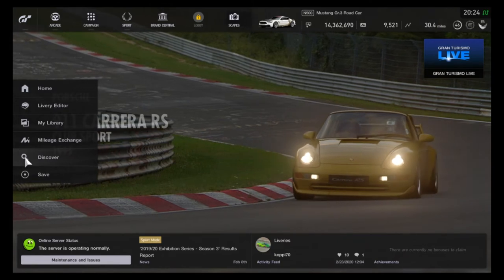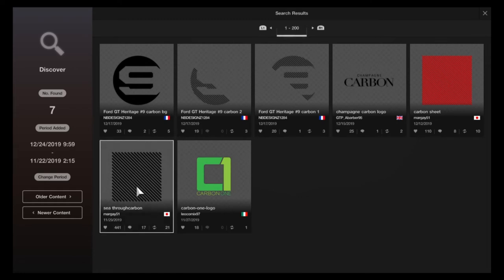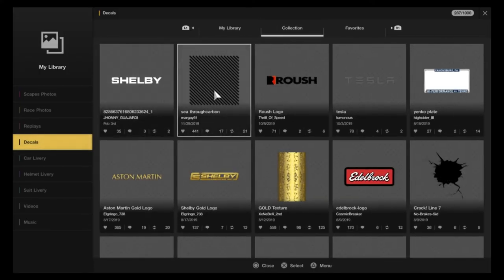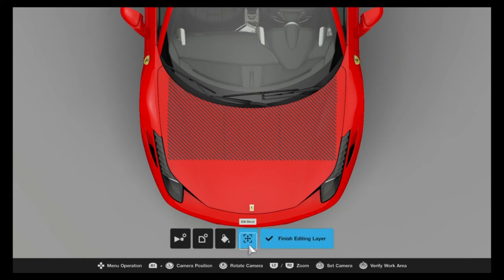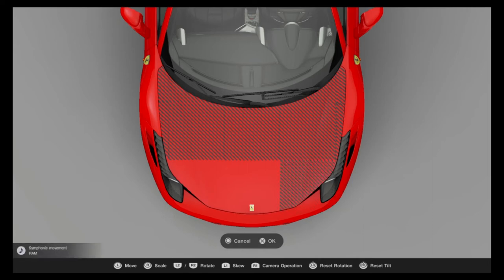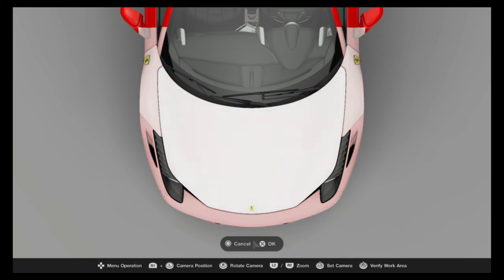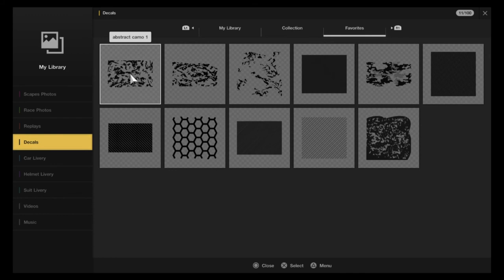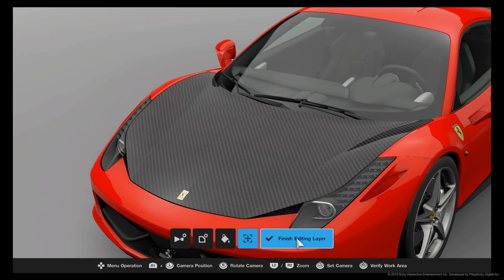HOW TO MAKE A CARBON FIBER HOOD - Gran Turismo Sport Creating a Carbon Fiber Hood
A run through on how to get the carbon fiber look for your hood or other panels on the car.